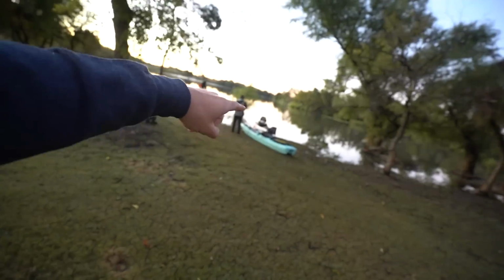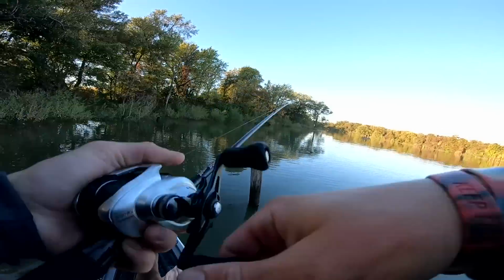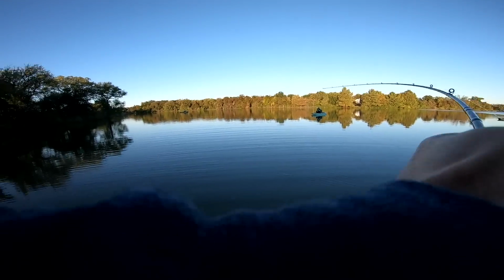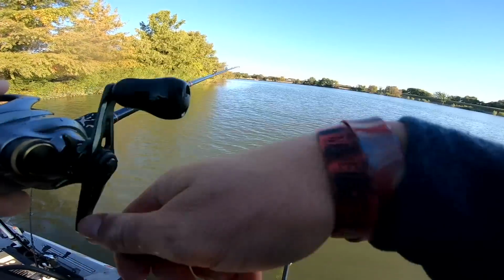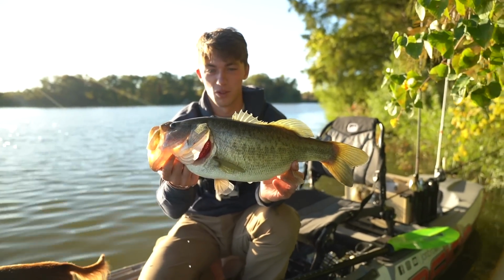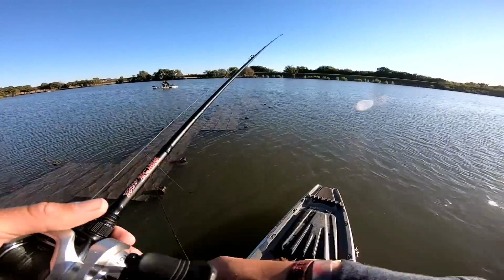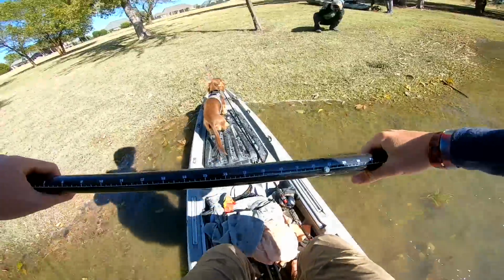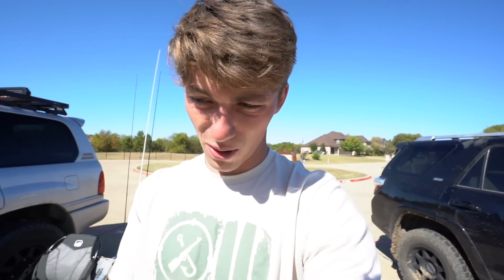Kayak Fishing FLOODED Forest For BACKWOODS GIANTS!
The Gear Used Today:
𝗥𝗢𝗗 -- 7' 3" Med Heavy Casting
𝗥𝗘𝗘𝗟 -- 7.2:1 GR 200 Casting Reel
𝗟𝗨𝗥𝗘 -- Googan Baits Saucy Swimmer
𝗟𝗜𝗡𝗘 -- 15lb Fluorcarbon
𝗧𝗘𝗥𝗠𝗜𝗡𝗔𝗟 -- 4/0 weighted swimbait hook

🌤 Weather Conditions ⛈
Temperature -- low 60's
Est. Water Temp -- 60-64oF
Cover -- Mostly grass mixed in with flooded timber
Clouds -- none
Rain -- none
Wind -- 10mph

Filmed & Edited by: Alex Blackwell (@xblackwelll)

Editing software
Camera Case